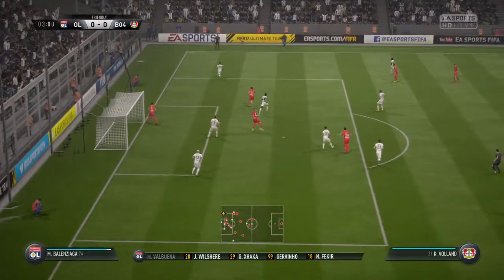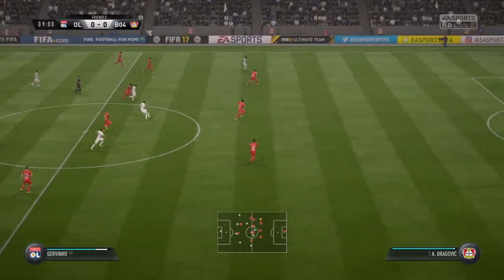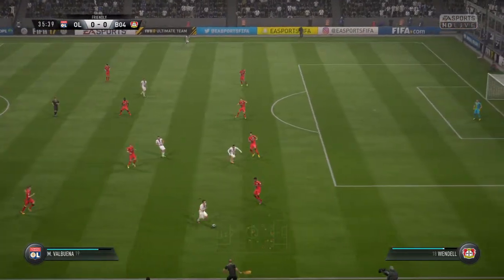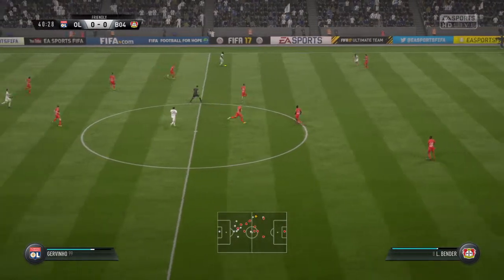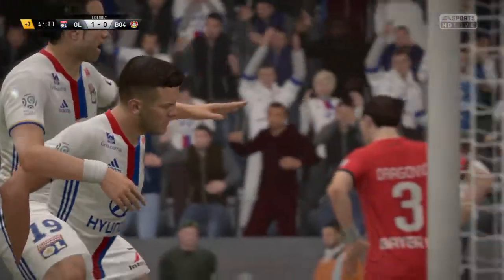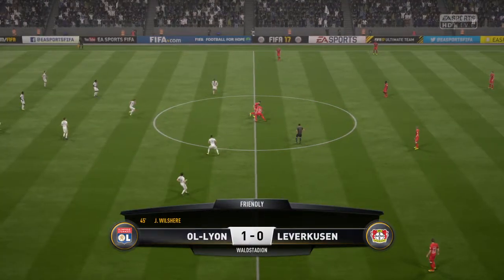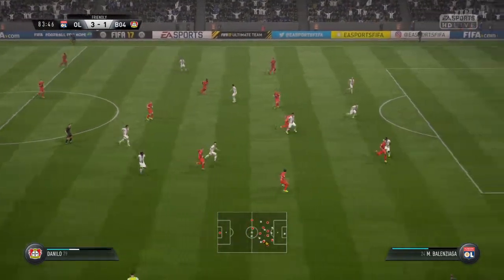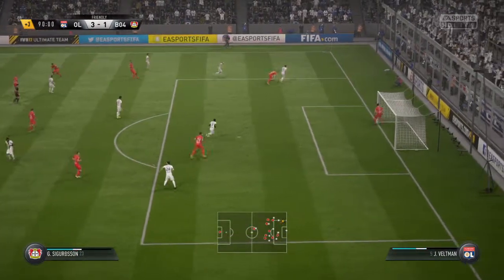Lyon v Leverkusen FIFA 17 game